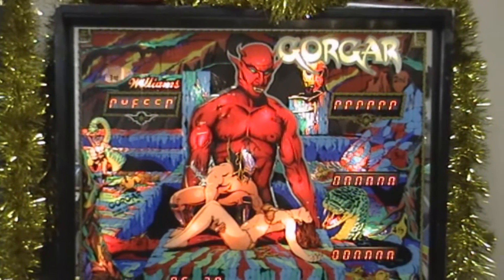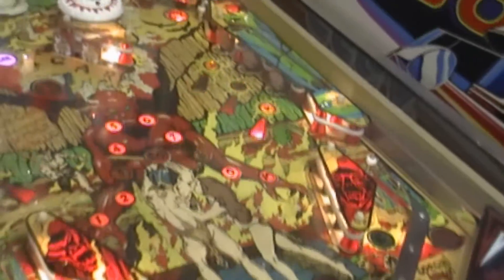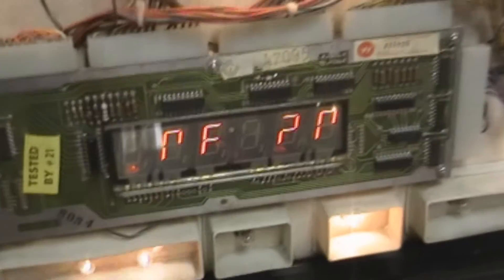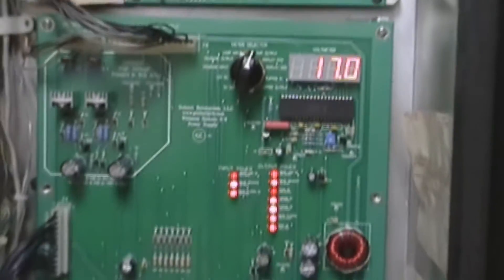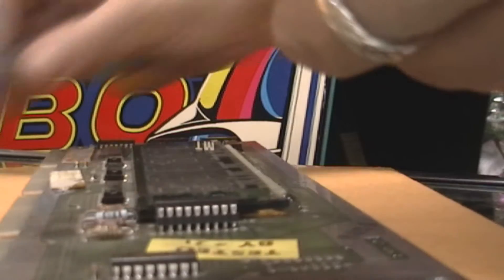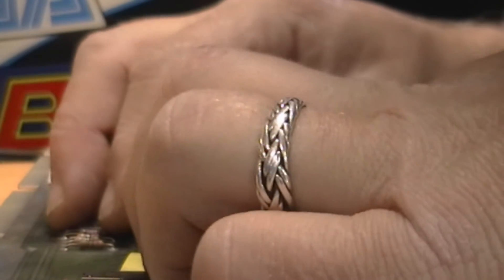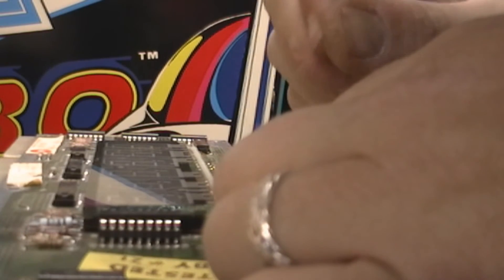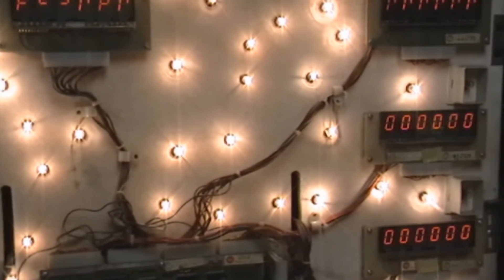Pinball Display Repairs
Changing an IC on the master display.